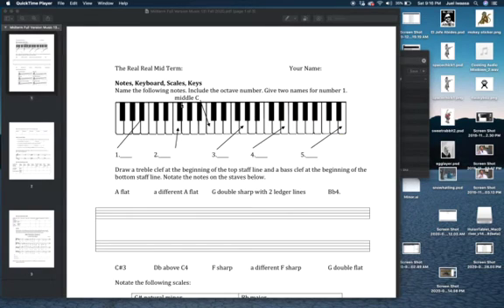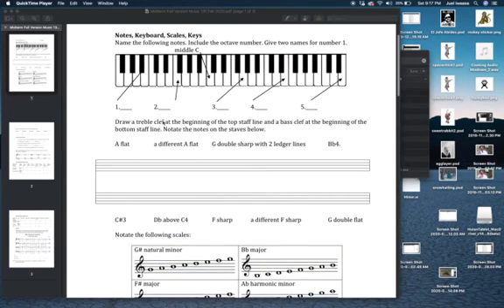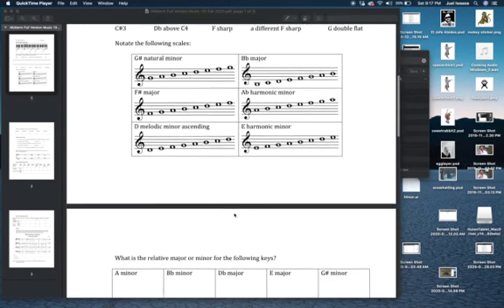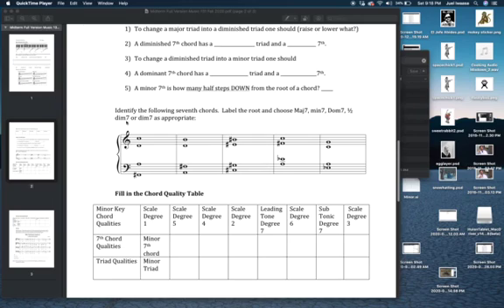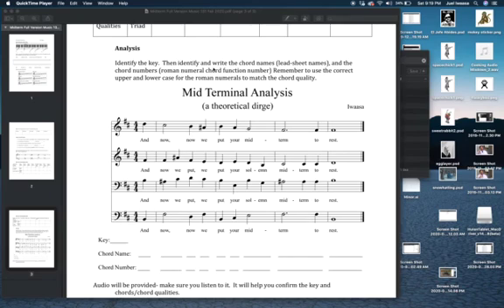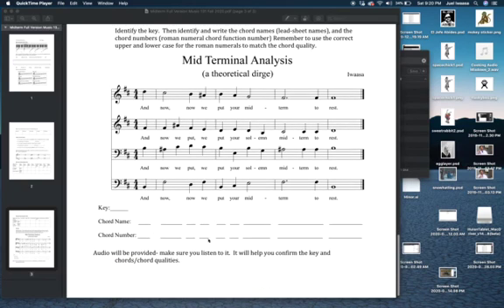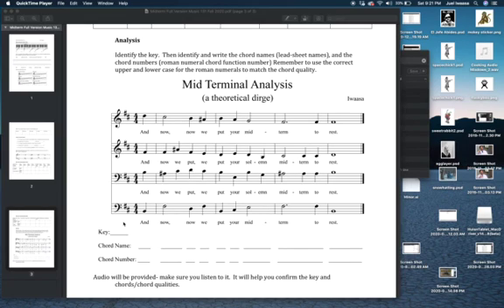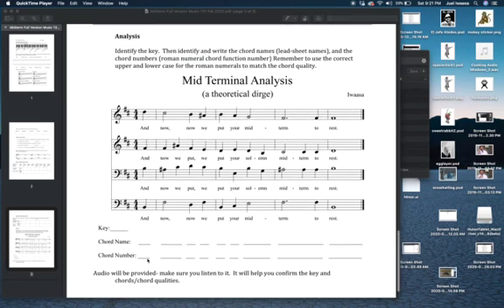Real Mid Term Pre Test Overview (Music 131 Mid Term 2020)